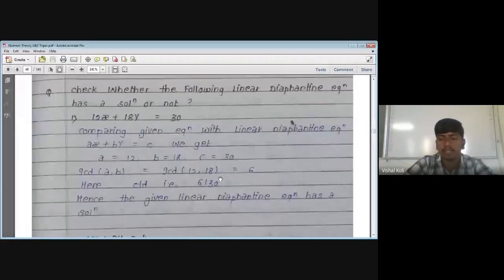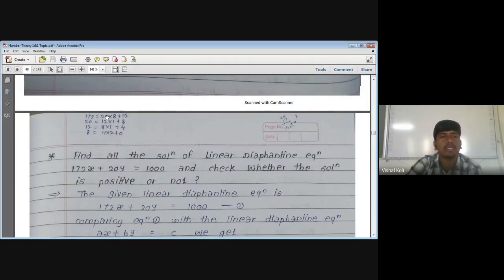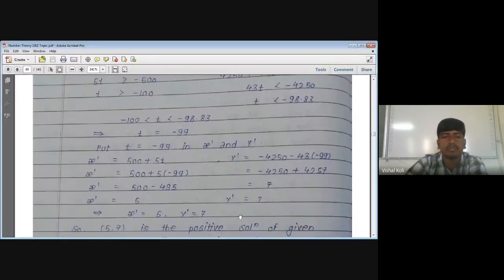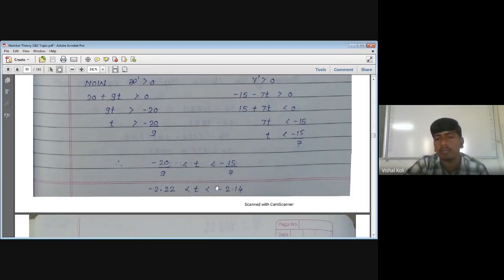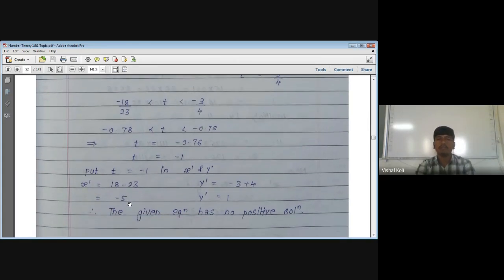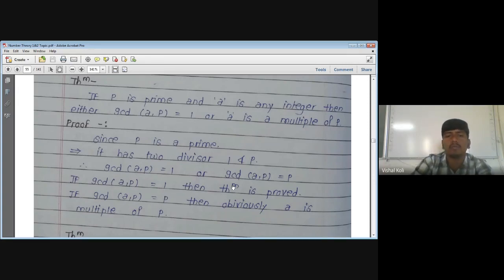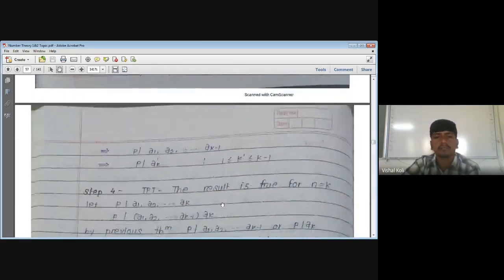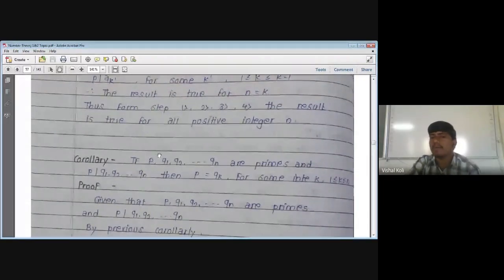Lecture No.8 Number Theory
Primes and Their Distribution